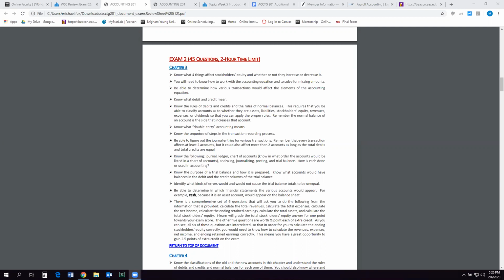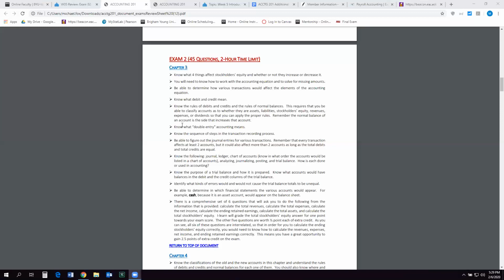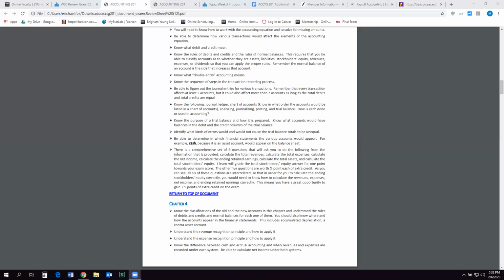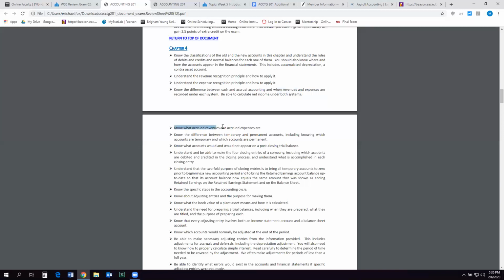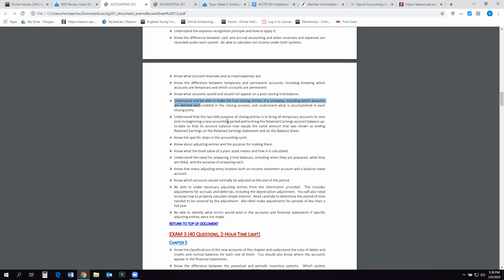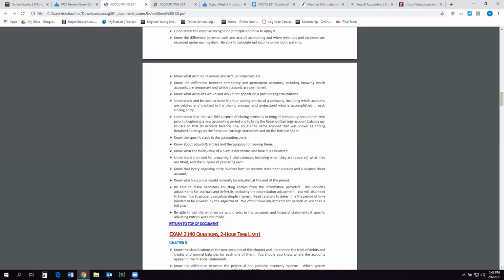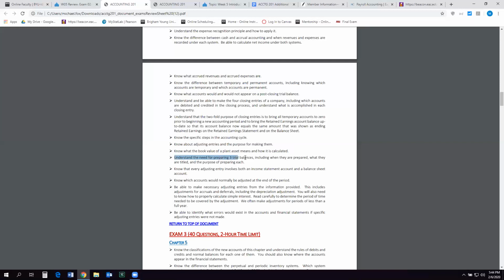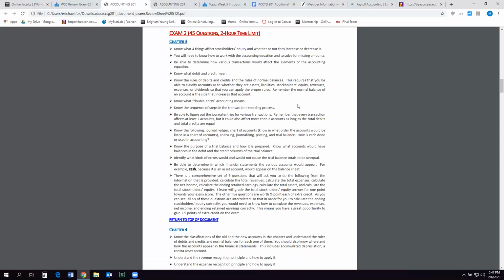ACCT 201 Exam 2 Review